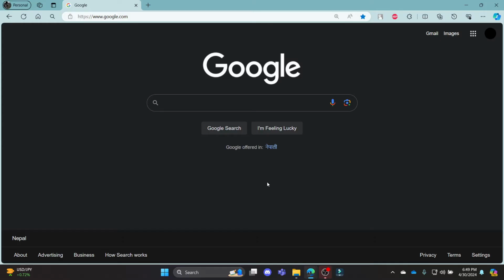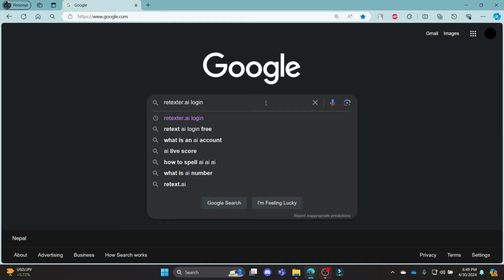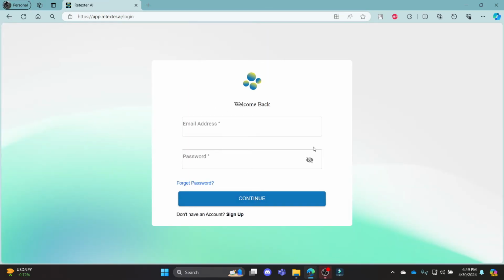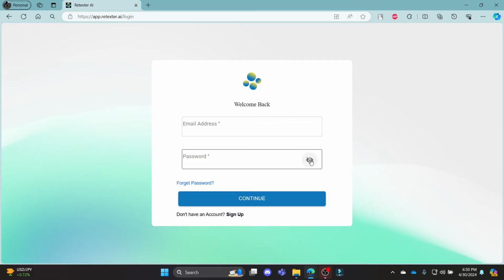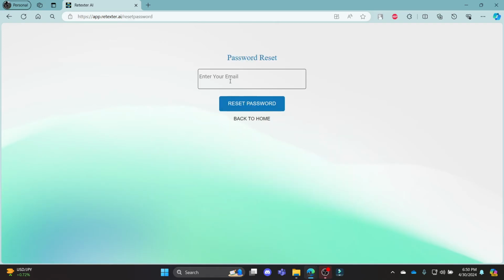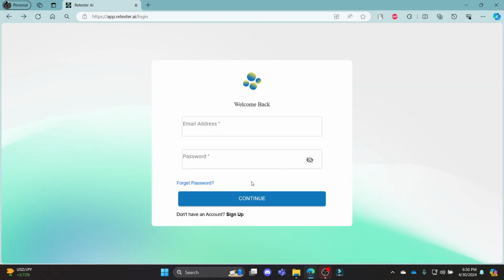How to Login to Retexter AI Account (2024) | Sign In to Retexter AI Account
Don't let login troubles keep you from your text analysis tools! Our tutorial guides you through the login process for Retexter Ai, helping you quickly access your account and get back to your data insights without fuss.